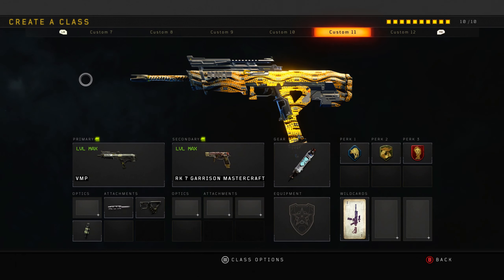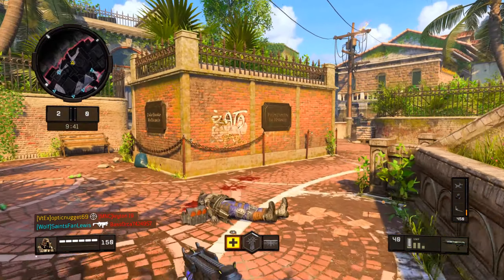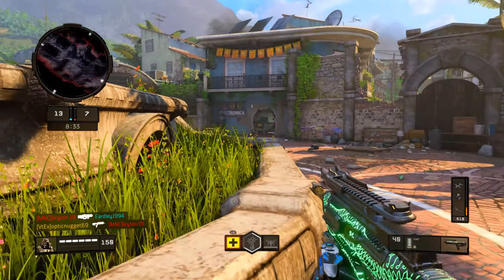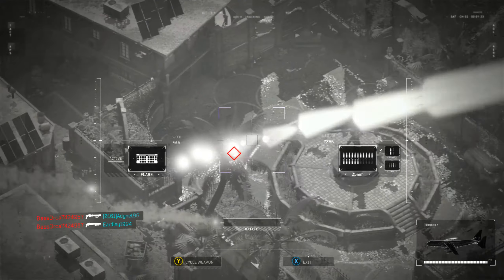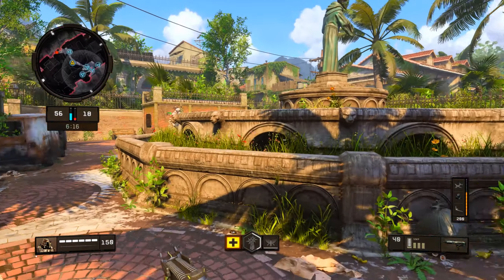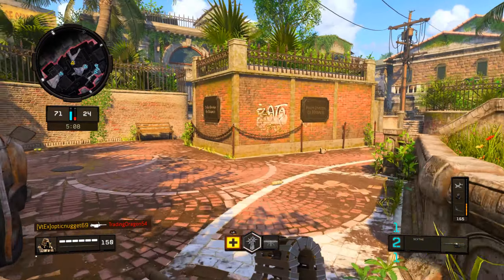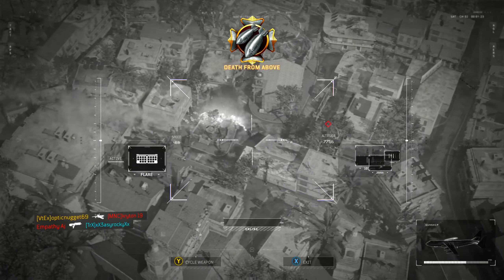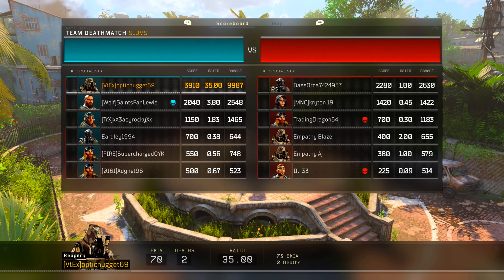The VMP Is The BEST SMG In Black Ops 4! (VMP Best Class Setup)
Hope u enjoyed today's Insane 70-2 gameplay with my vmp best class setup! As you can see the vmp is an insane weapon in Black ops 4 and I believe it is the best smg in black ops 4 especially with these attachments on my bo4 vmp best class setup.

Then hit that subscribe  button and turn on notifications so you can be notified when my videos go live hope you guys enjoyed today's video and stay tuned for more Black Ops 4 Best Class Setups, Gameplays, Call Of Duty Tips and Tricks and Call Of Duty Modern Warfare videos coming real soon much love bros :)